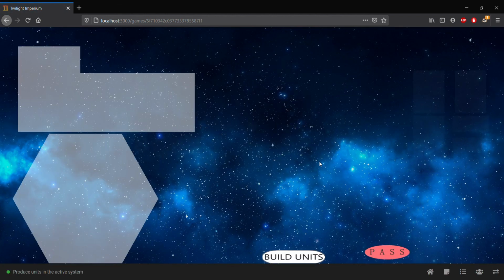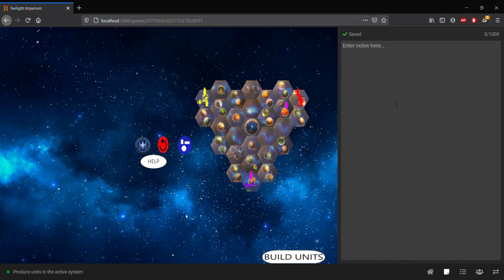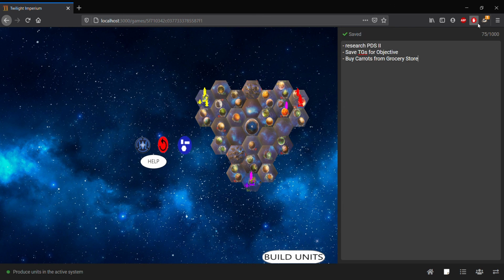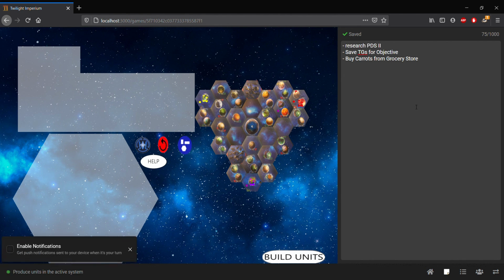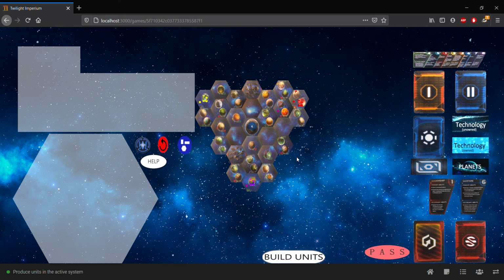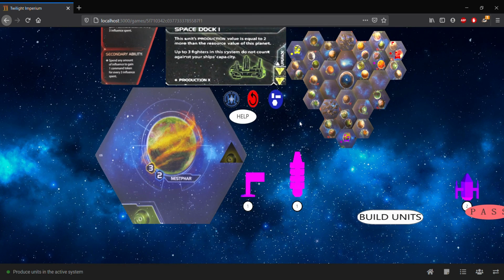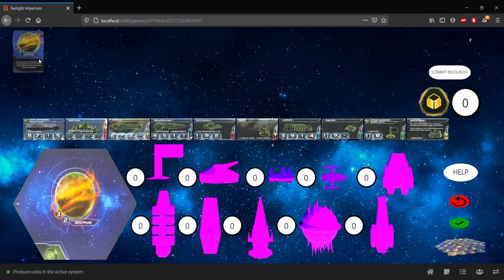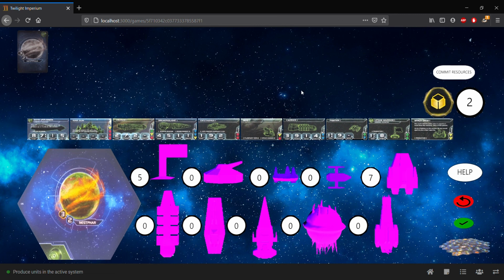New App Features and QoL updates!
In this video, we go over the note taking feature and implementation of the home button. We also discuss a recent bug fix and some Quality of Life updates.

Much thanks to all our valued members of the Discord community who provide us with amazing feedback. They are the driving force that make these updates become a reality to be used and enjoyed by everyone.